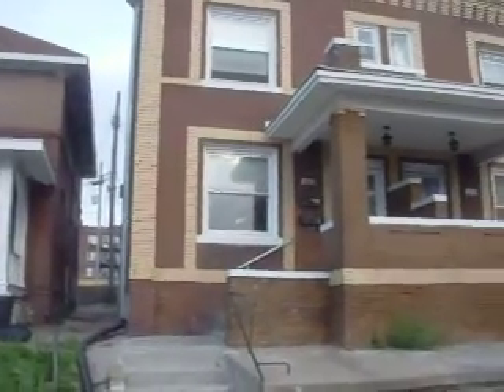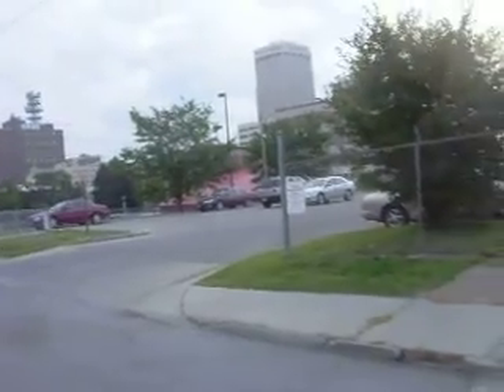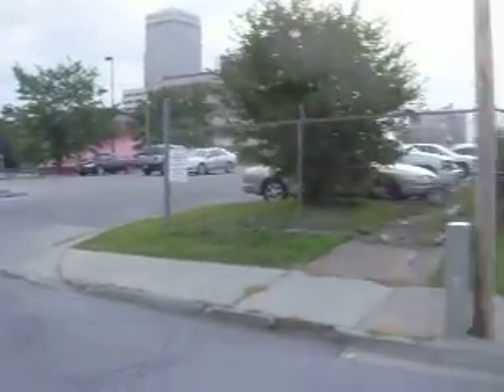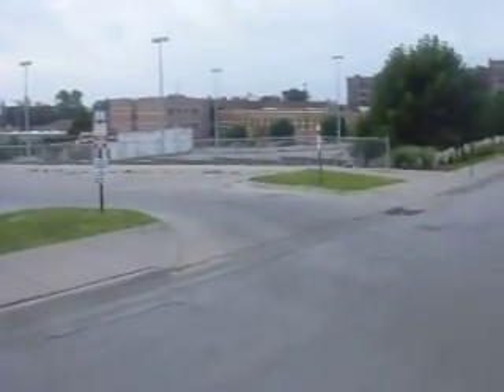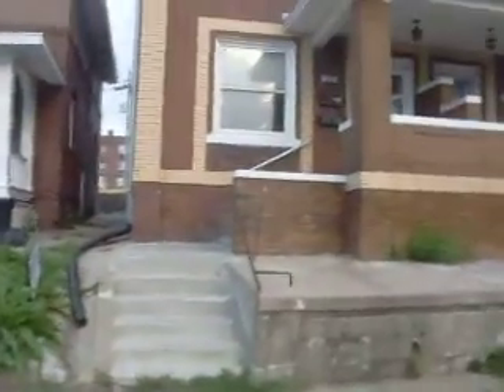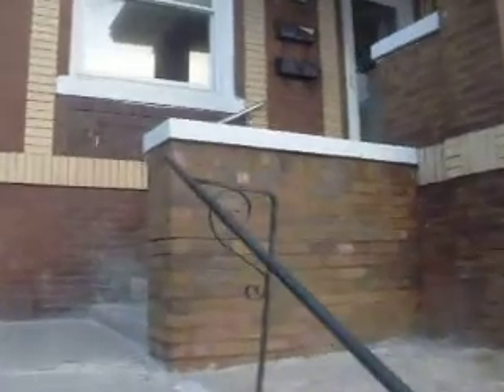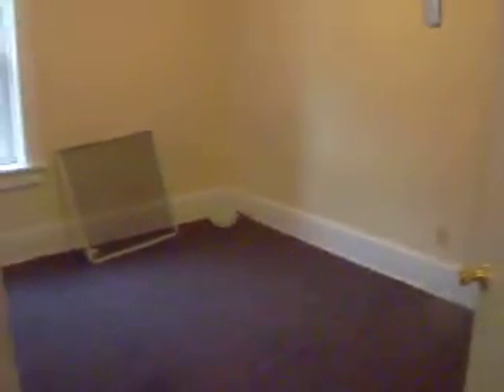512 South 21st Ave